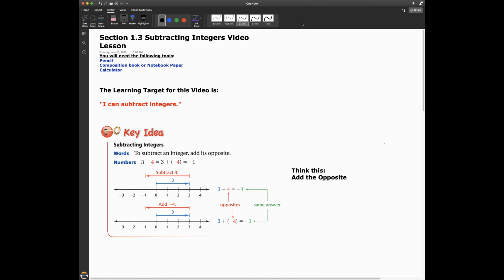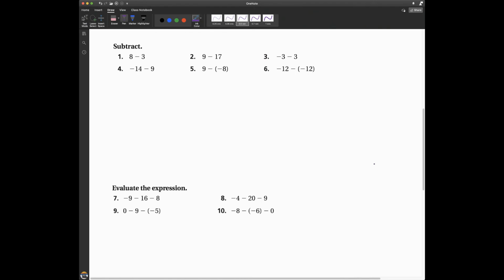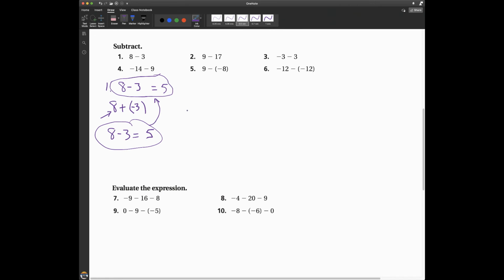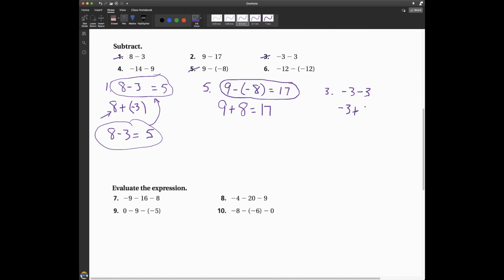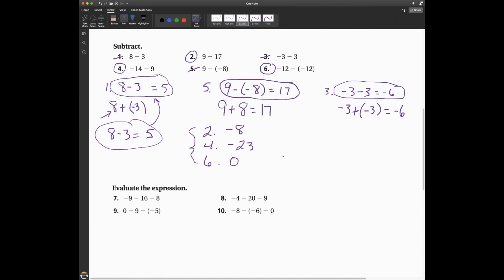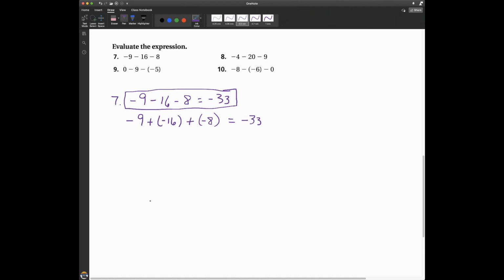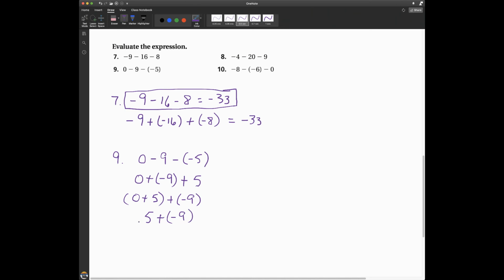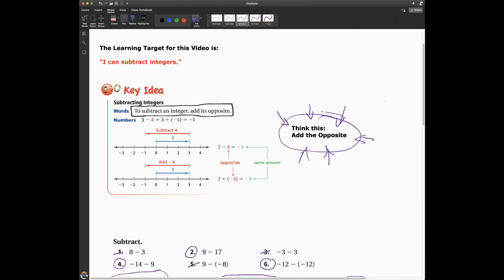section 1.3 Video Lesson (Subtracting Integers)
In this video I show you how you can subtract integers by adding the opposite.